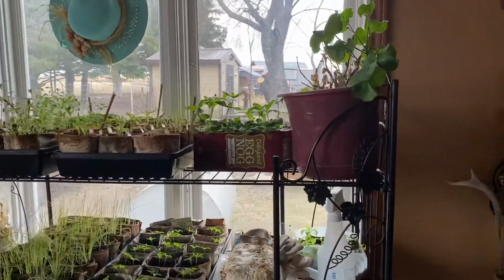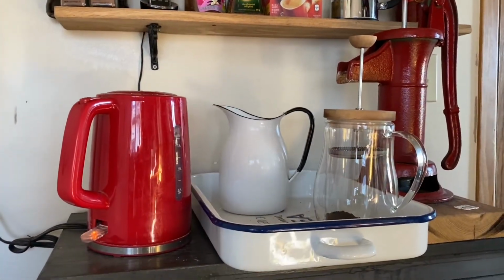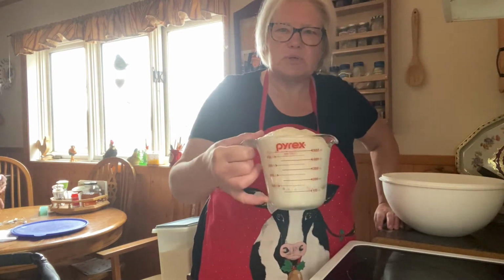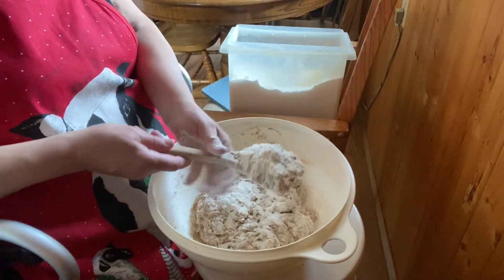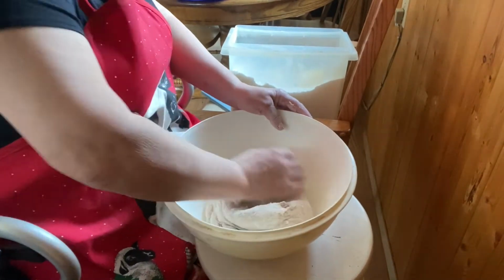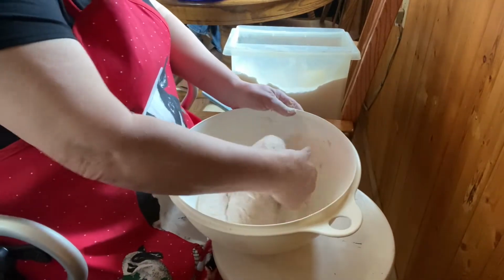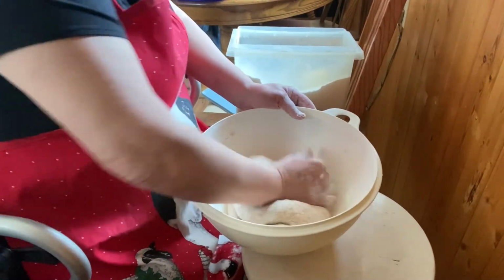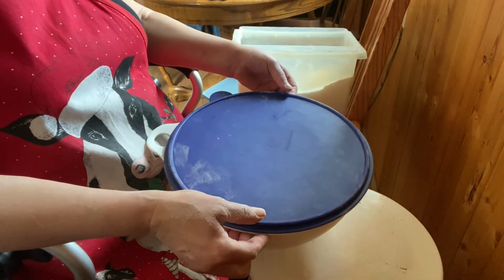What....All this before breakfast?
Hello, Ron and I have been homesteading/farming since 2014. We are “Seniors Aging in Place”, I am 65 years old and Ron is 74 years old.   I have osteoarthritis and had my left hip replacement October 2020. I am waiting for the right hip replacement, so I use a walker and scooter most of the time. You will see in our videos how we have adapted home and farm so I have accessibility to all of it.

We have dexter cows for milk and beef, a sow for our pork supply, sheep, goats, chickens, ducks, geese,pheasants, turkeys and rabbits for our meat supply as well. We make butter, cheese and yogurt.

Bread baking, gardening, up cycle and repurposing, lumber making, firewood, animal care and much more. All of this in the most efficient and cost effective way.

We also have three cottages on the farm so others can experience farm life.

katielakepettingfarmandcottages

grannyloisof10